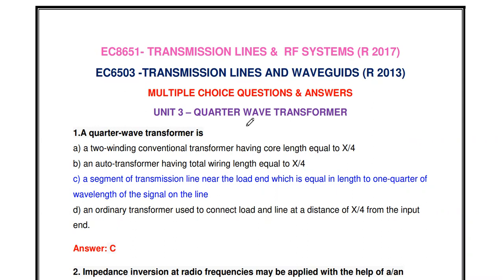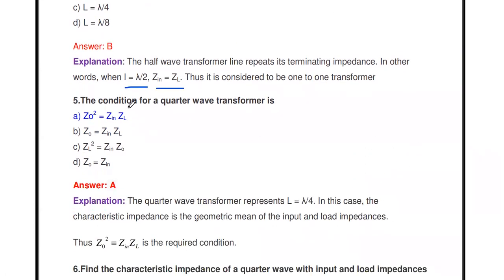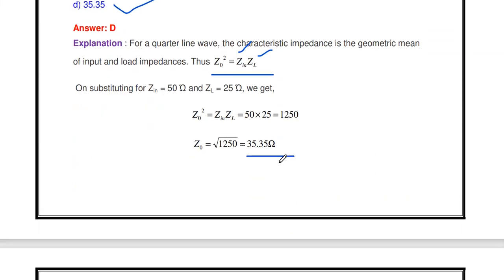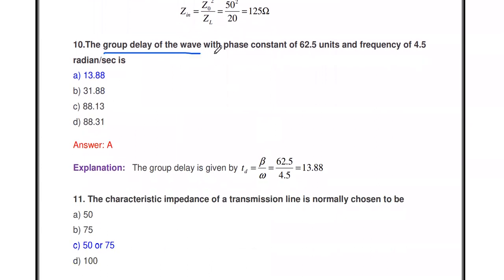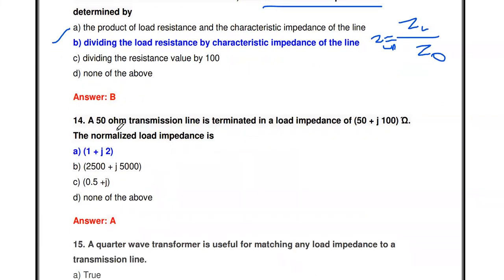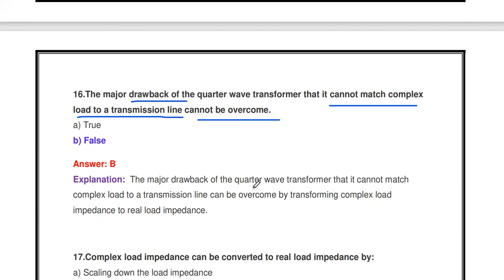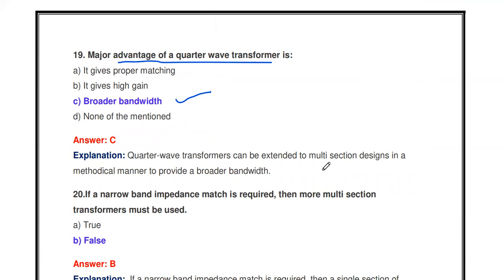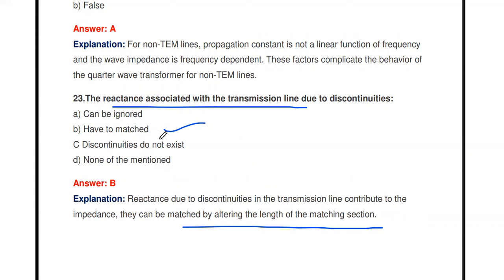EC8651 MCQ | Transmission lines and RF systems MCQ | Quarter wave transformer MCQ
This video gives the important Multiple choice question and answers with explanation from the topic impedance matching using quarter wave transformer from unit 3.

To watch Transmission lines and RF systems lecture videos:
input impedance of dissipationless line
parameters of open wireline & coaxial cable